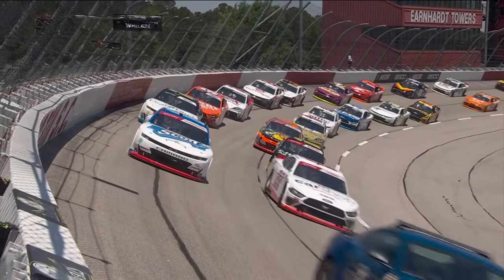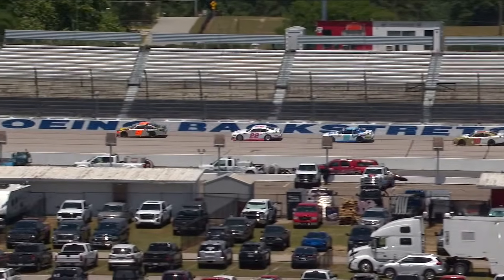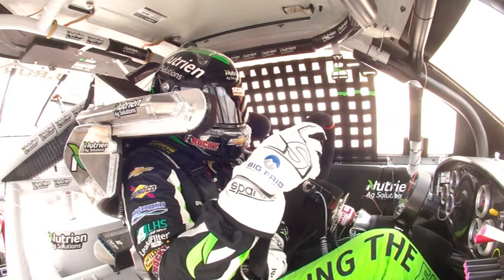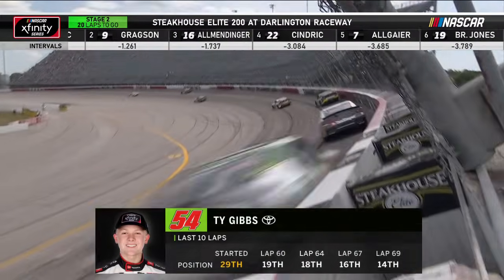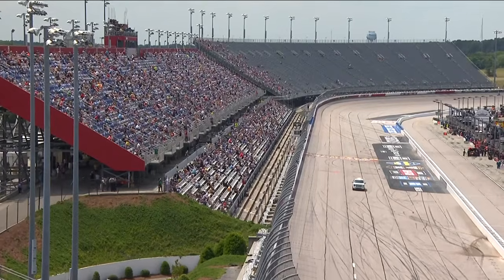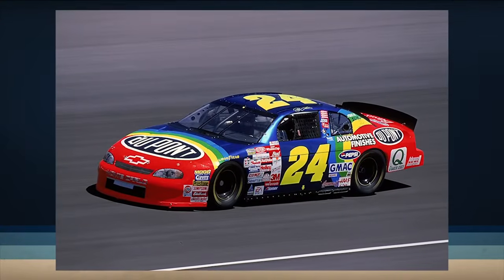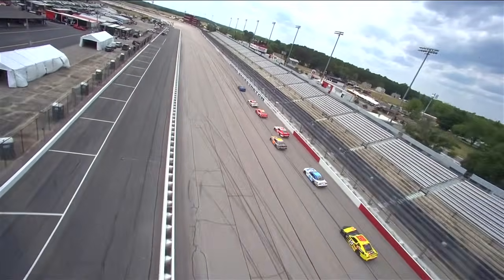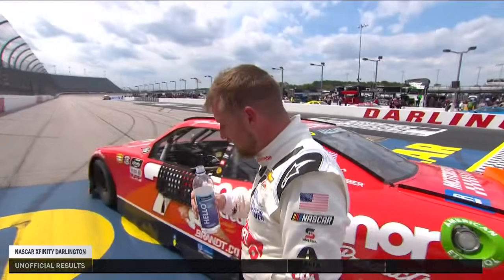Steakhouse Elite 200 from Darlington Raceway | NASCAR Xfinity Series Full Race Replay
Relive the Steakhouse Elite 200 from Darlington Raceway in this week's NASCAR Xfinity Series Full Race Replay

Play every weekend!